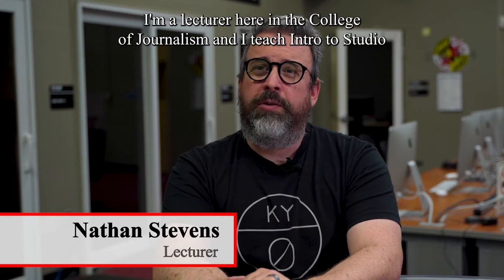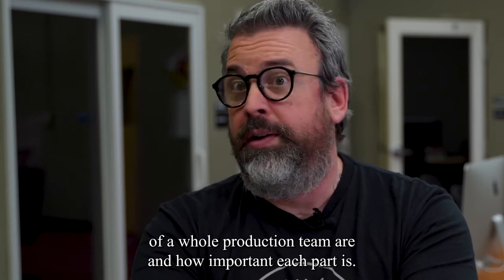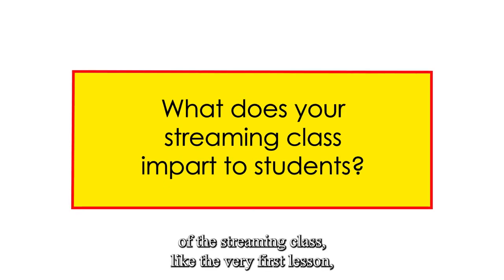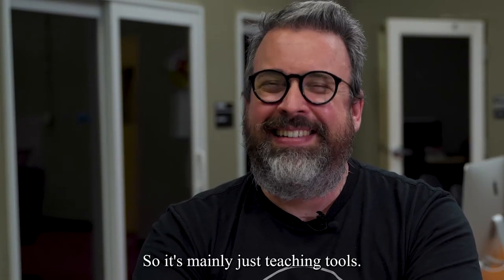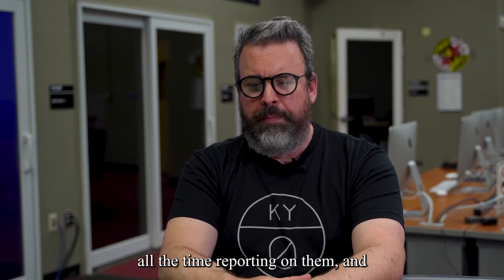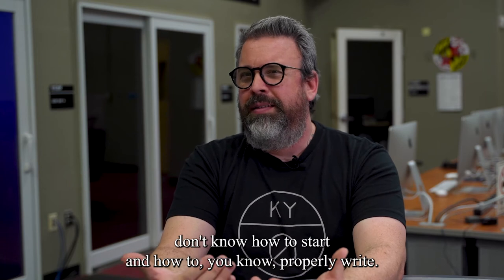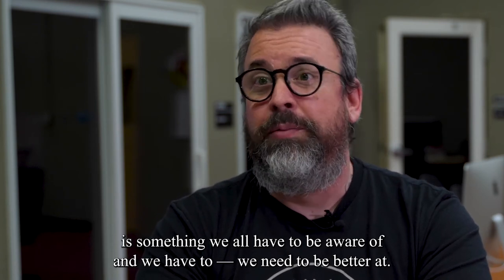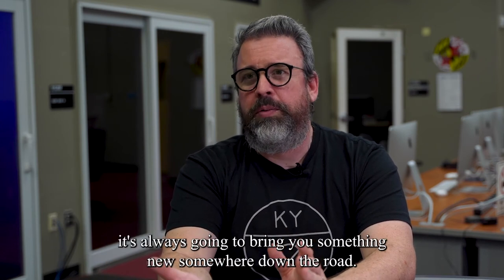Merrill Faculty Spotlight: Nathan Stevens, Broadcast Production Lecturer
Meet Nathan Stevens, a broadcast production lecturer at the Philip Merrill College of Journalism. Stevens discusses Merrill's approach to introducing its students to studio production, as well as the college's soon-to-launch video game courses.

(Video produced by Andres Roa, Merrill College master's student)